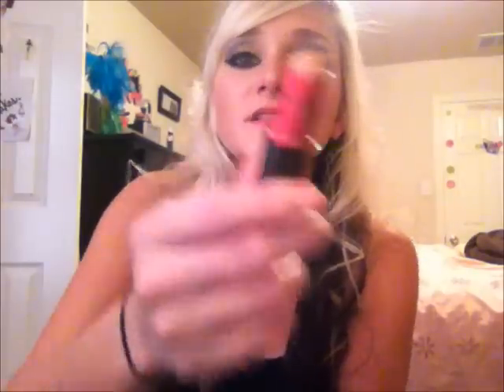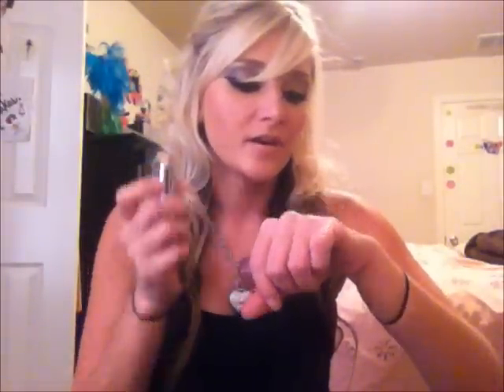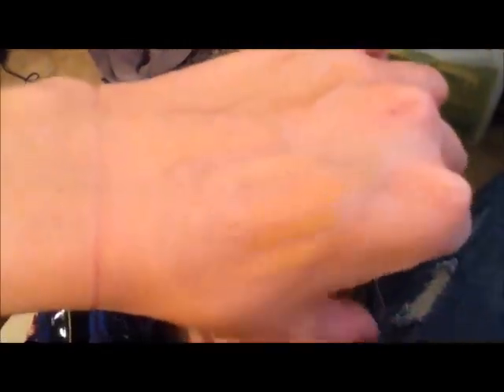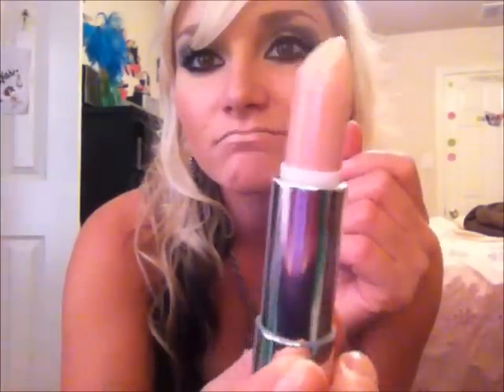My Favorite Nude Lipsticks + Lip Erase | LadyLuckTutorials